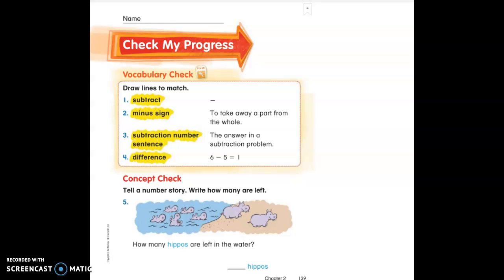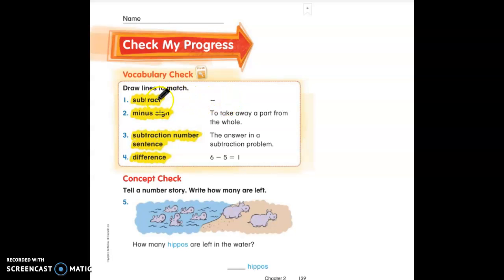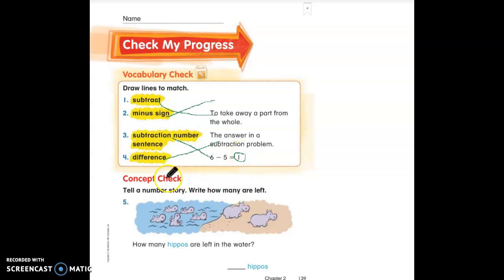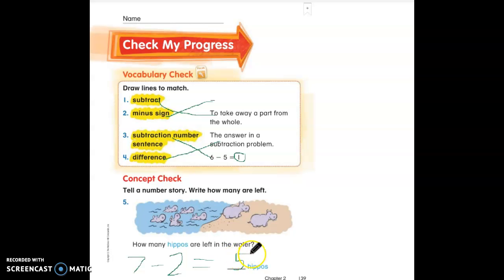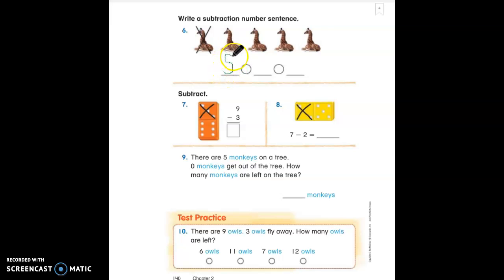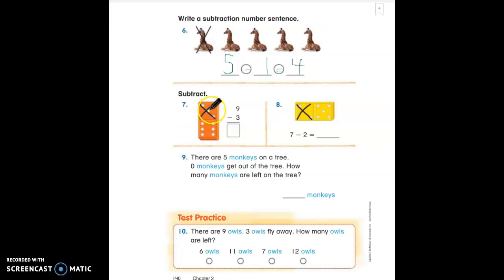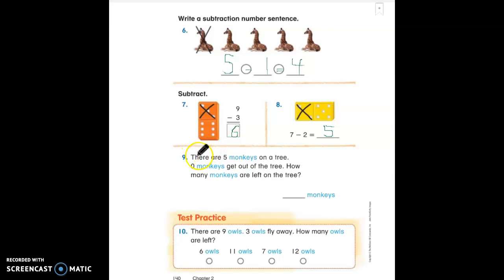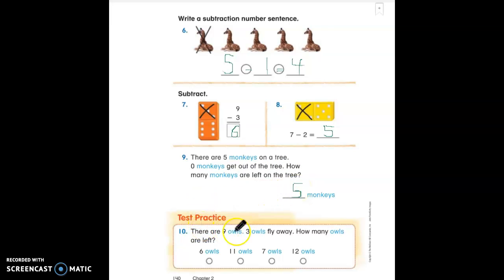1st My Math Chapter 2 Check my progress